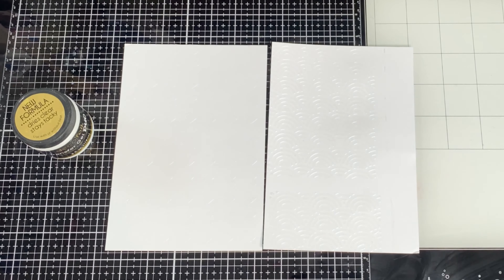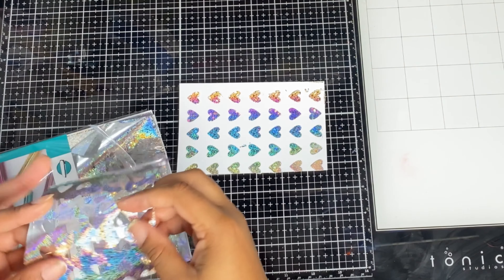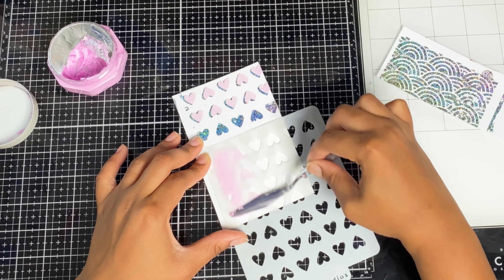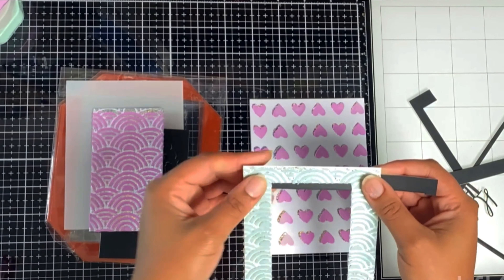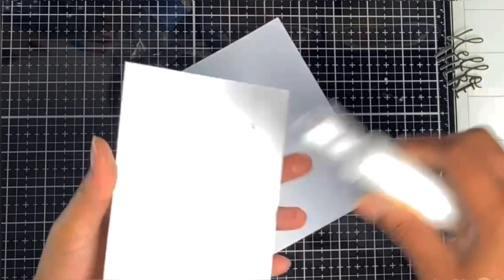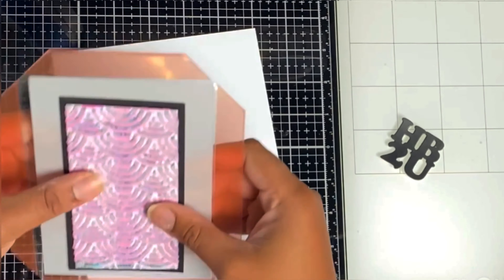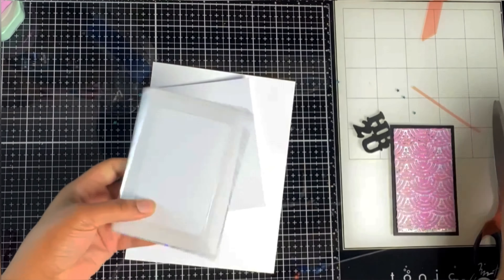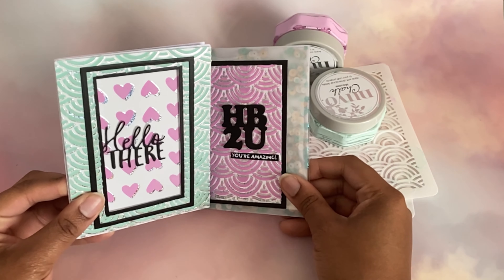QUICK & FUN Tonic Studios chalk mousse + deco foil cards!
So this video was meant to be released during Tonic birthday week but I have been locked out of uploading to YouTube for a week now so I’m sorry it’s a bit delayed. Anyway if you where wondering whether you can add chalk mousse over some foiling then your answer is in this video with these 2 super quick and fun cards.

PRODUCT LIST

Transfer duo gel

Deco foil

Shaker sequins blue lagoon- no longer available

TOOLS

die cutting machine